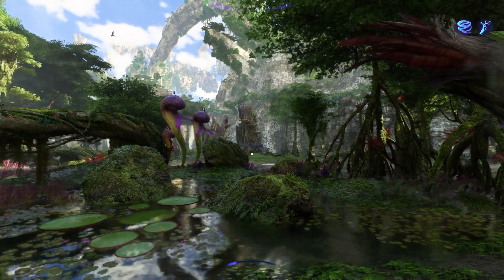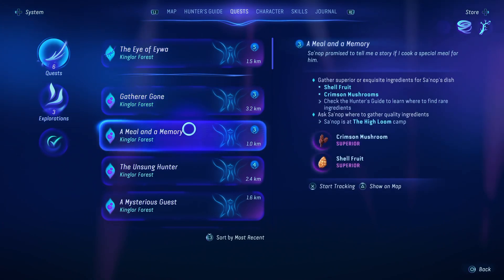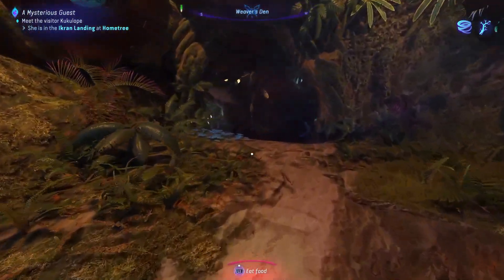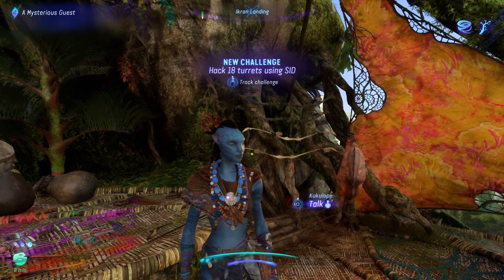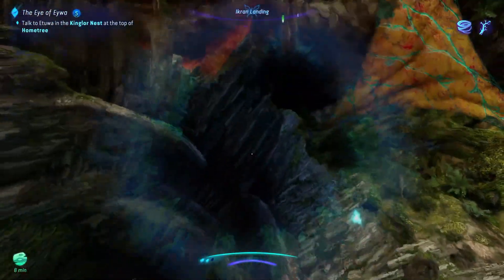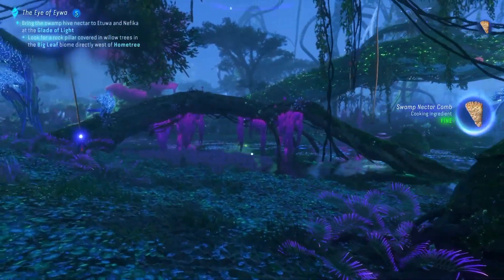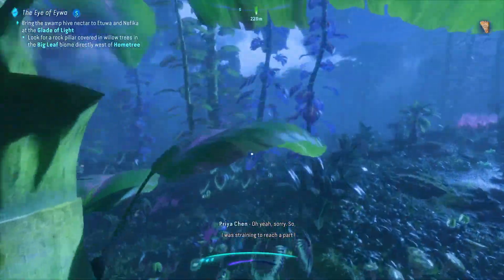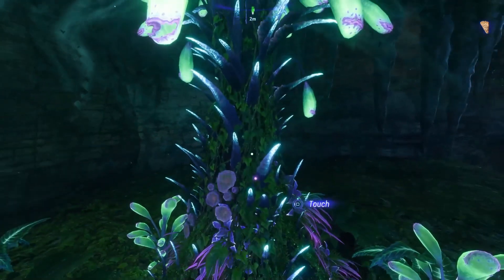AVATAR: FRONTIERS OF PANDORA PS5 Playthrough Part 5 - THE EYE OF EYWA (FULL GAME)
Avatar: Frontiers of Pandora PS5 Playthrough Part 5 - The Eye of Eywa (Full Game). This is a walkthrough of the game from beginning to end which will include a full review, my first impressions, all gameplay aspects such as combat, the main story, side quests, collectibles, boss fights, cutscenes and the ending.

Avatar: Frontiers of Pandora is an open world action-adventure game based on the Avatar film series, developed by Massive Entertainment and published by Ubisoft. The game was released for PlayStation 5, Windows, and Xbox Series X/S on December 7, 2023.

Played in a first-person perspective, players take control of a Na'vi orphan raised and trained as a soldier by the Resources Development Administration (RDA), before being put into suspended animation and waking up fifteen years later in an abandoned facility. The player must embark on a journey across the Western Frontier, a never-before-seen region of Pandora, discovering their origins and organizing the local Na'vi tribes to fight back against the RDA as they attempt to exploit the natural resources of the Western Frontier. The game's story is said to be partially tied to the films, while remaining standalone.